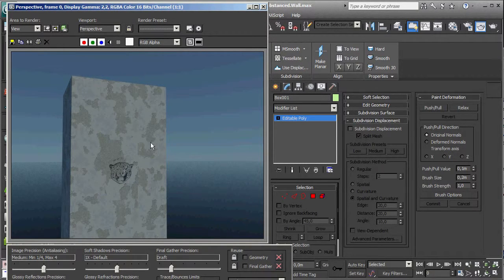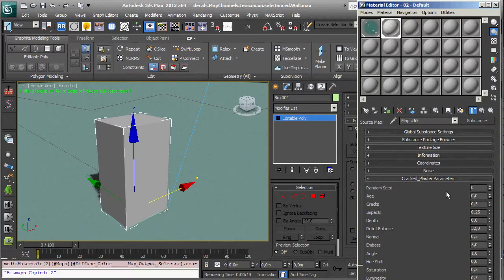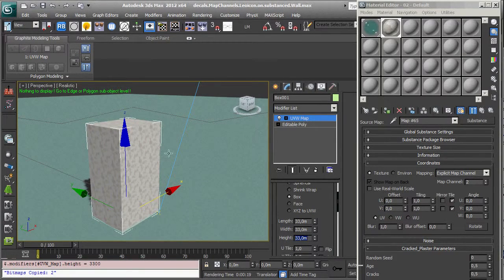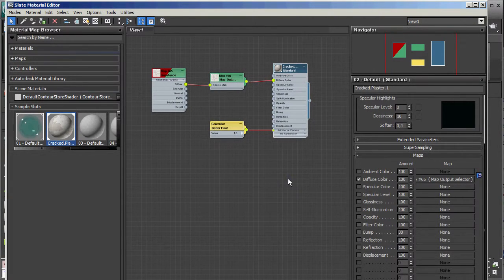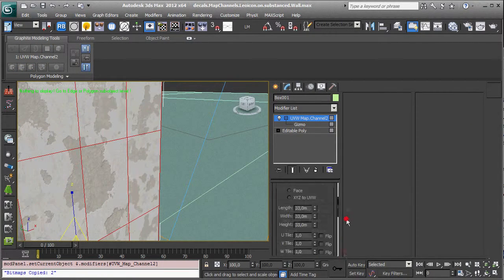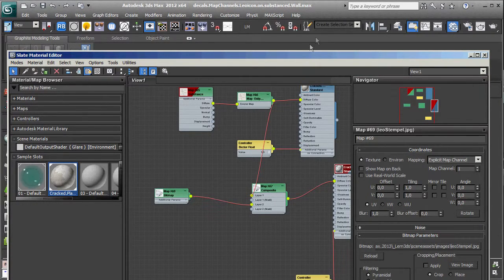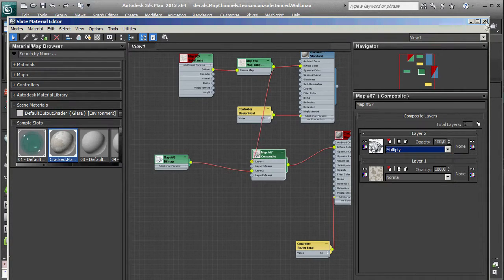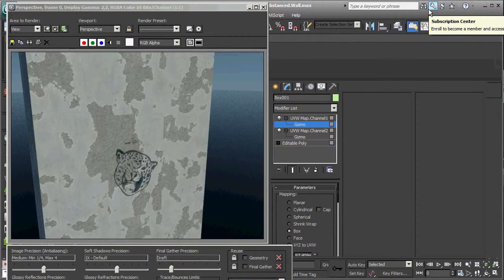3ds Max 2012 - Composite-maps using uvw-map ids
In this video I explain the use of composite maps in 3ds Max, using channel ids in the uvw-map modifiers. That way you can use textures in 3ds max almost like photoshop-files.